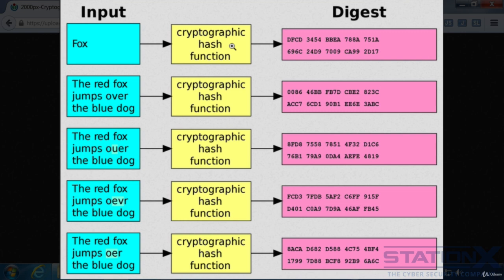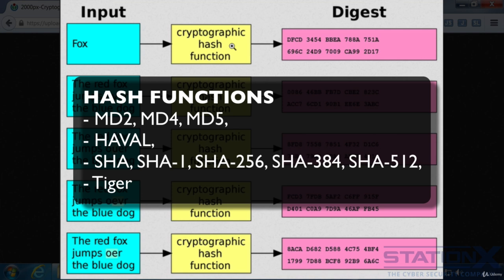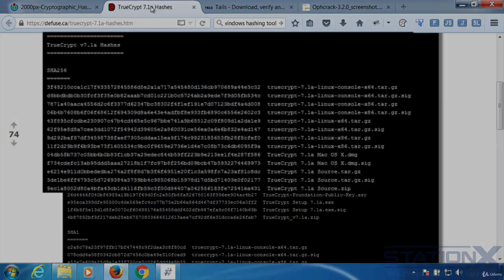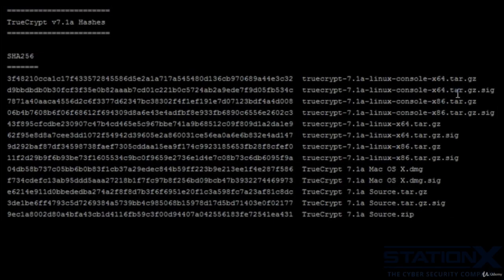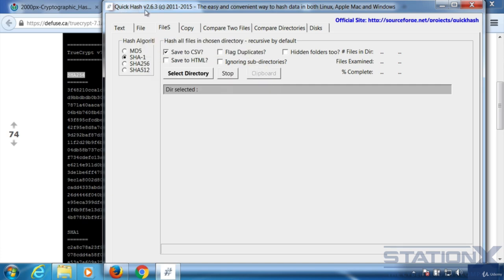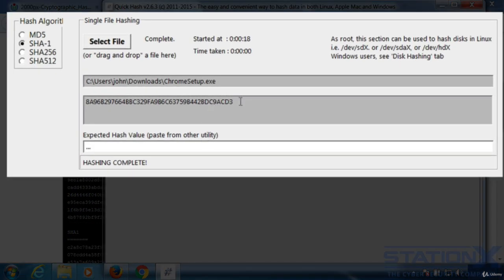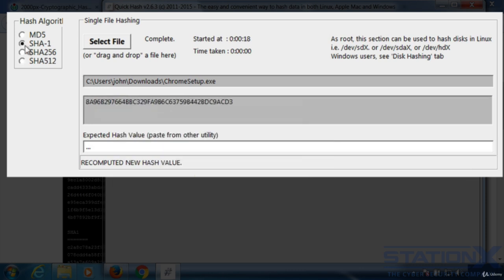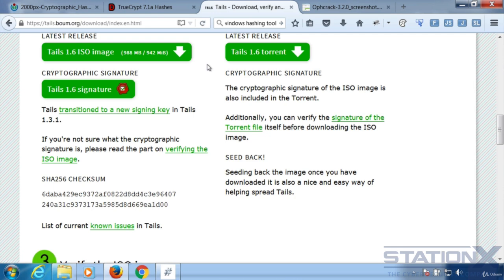23. Hash Functions - The Complete Cybersecurity Course